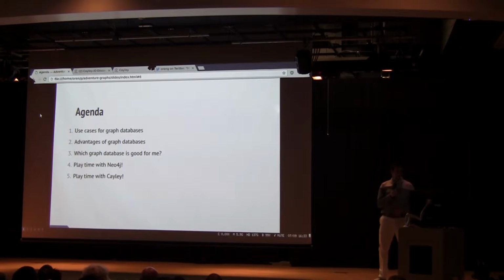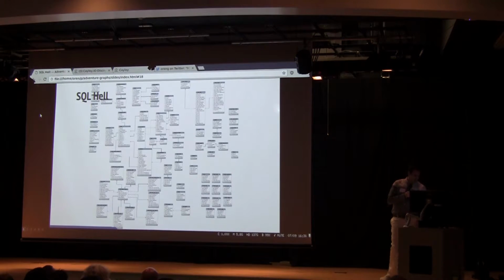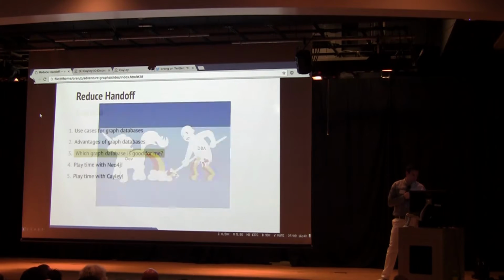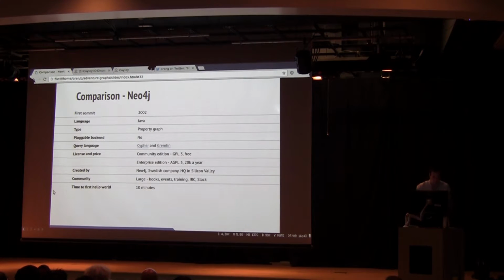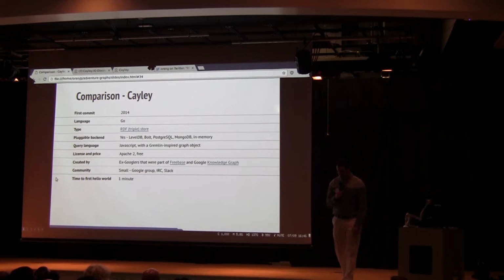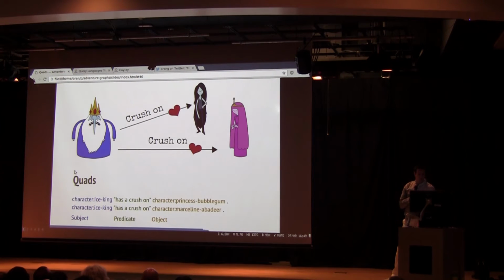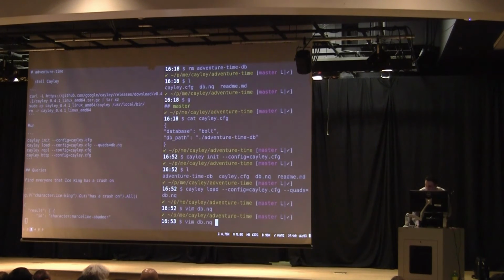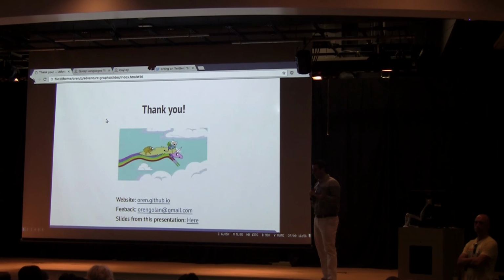Big Data Day LA 2016 - Introduction to Graph Databases - Oren Golan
Many organizations have adopted graph databases - IoT, health care, financial services, telecommunications and governments. This talk, based on our research and implementation of a graph database at Sanguine, a startup based in LA, dives into a few use cases and equips attendees with everything they need to start using a graph database.